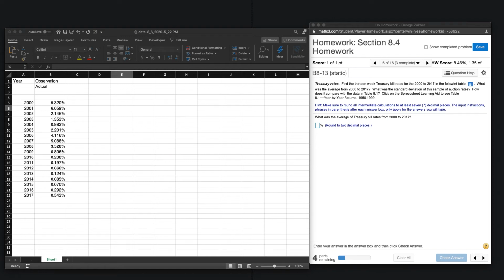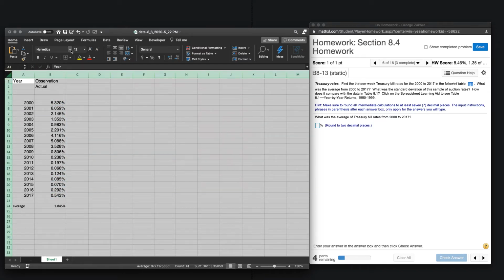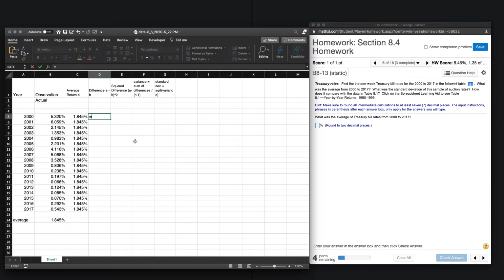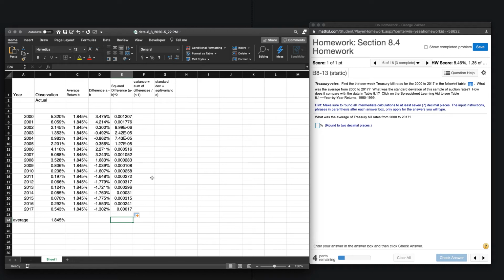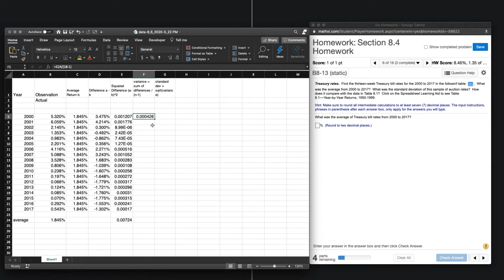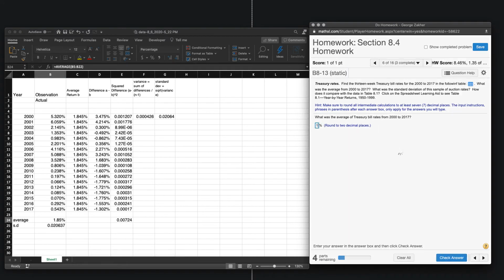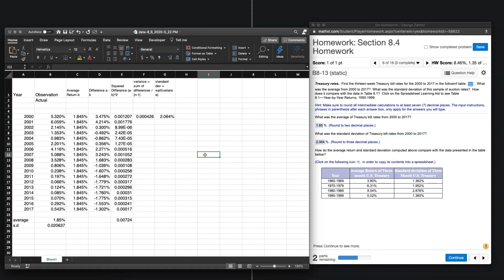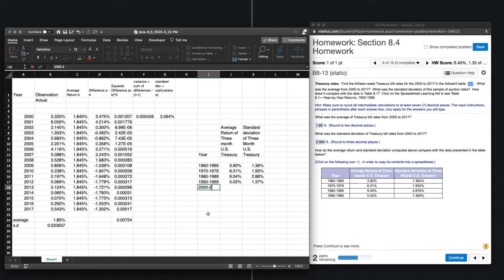8.2 Treasury rates